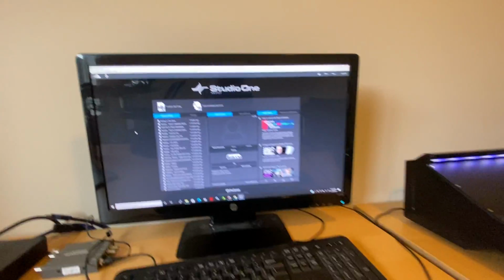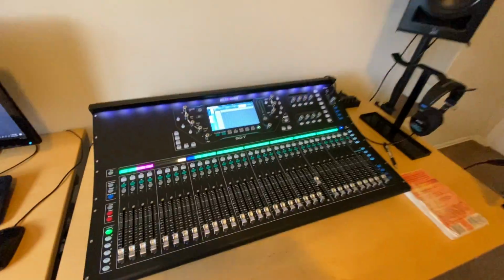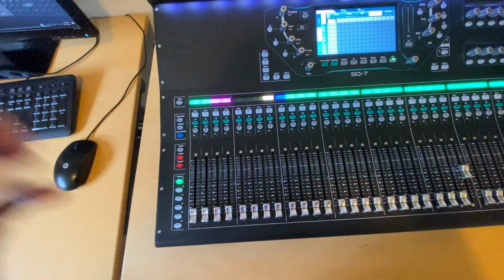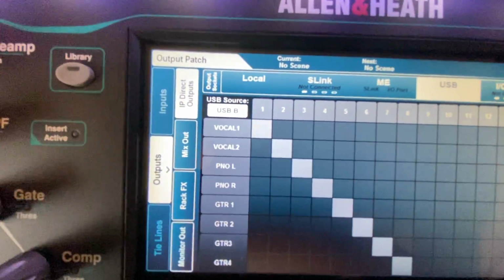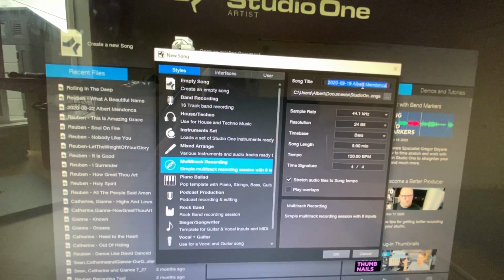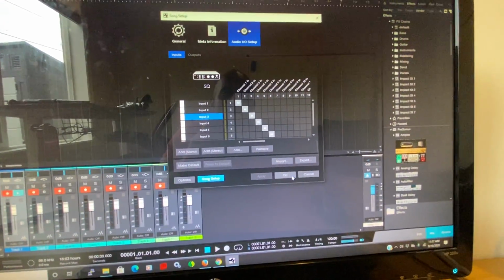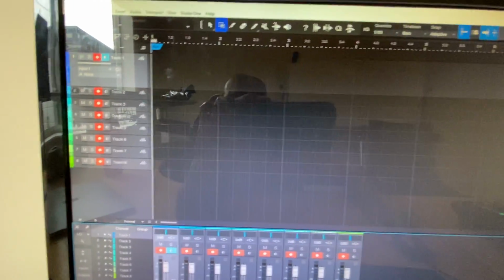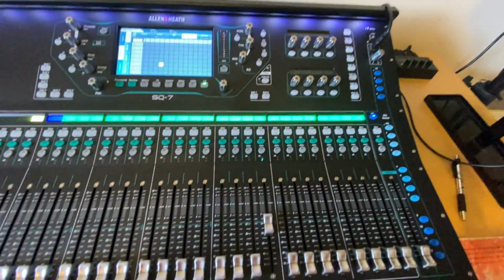SQ7 Multitrack Recording On Windows/Mac Using StudioOne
How to do multi track recording from SQ7 using StudioOne on Windows (or Mac)